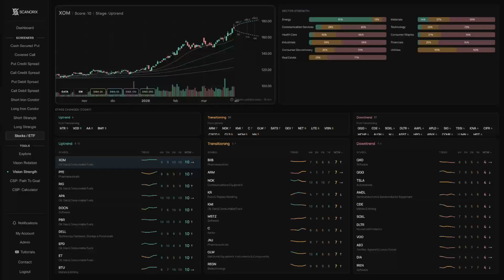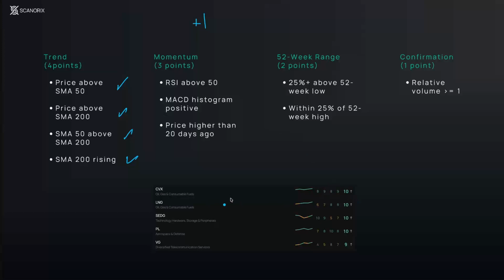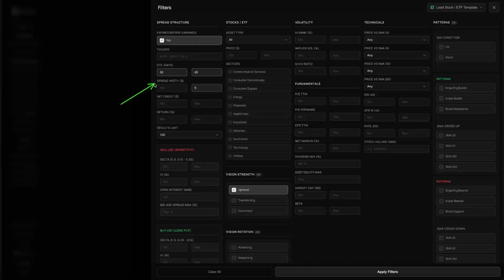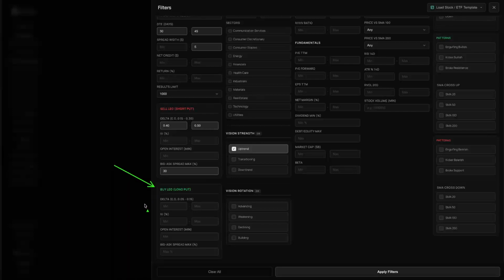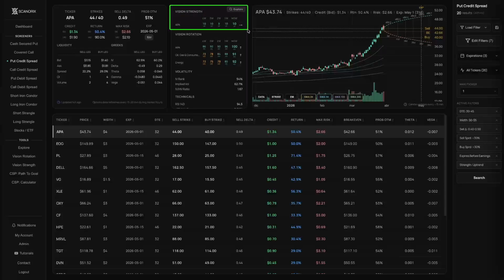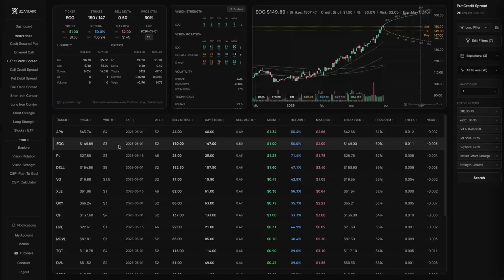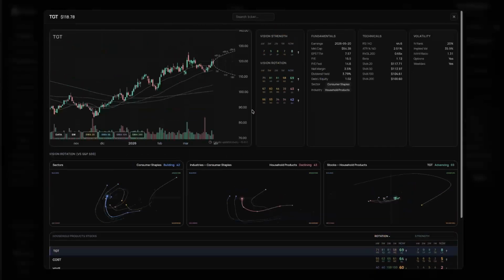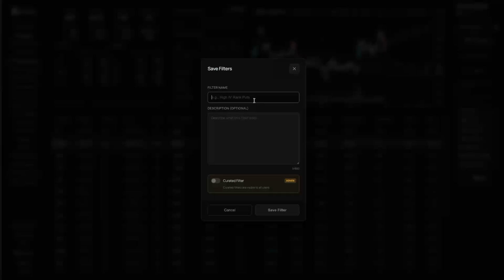Stop Selling Put Credit Spreads on Weak Stocks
Stop setting up put credit spreads without checking the stock's technical strength first.

In this video I show you how I use Vision Strength to filter only uptrend stocks before building a put credit spread screener. I walk through the filters step by step: DTE, delta, spread width, bid-ask spread, and expiration before earnings. Then I analyze the results on a single screen with strike mapping, Vision Rotation, fundamentals, and industry comparisons.

Timestamps:
0:00 - Why you need to check technical strength first
0:14 - Vision Strength: how stocks are scored from 0 to 10
0:35 - The three stages: Uptrend, Transitioning, Downtrend
0:52 - How the scoring criteria work
1:58 - Building the put credit spread screener with uptrend filter
2:26 - Setting filters: expires before earnings
2:38 - DTE, spread width, and delta selection
3:01 - Why bid-ask spread matters for credit spreads
4:08 - Buy leg settings and spread width
4:47 - 170 results across 20 tickers
5:02 - Max ticker filter: one result per stock
5:26 - Reading the results: strikes, delta, probability OTM
5:56 - Bid vs mid price and why it changes your return
6:55 - Navigating results with the chart and strike mapping
7:37 - Checking Vision Rotation and fundamentals
8:03 - Explore button: deeper analysis and industry comparison
8:47 - Changing to out-of-the-money delta (.20 to .30)
9:17 - Reviewing OTM results with $MRVL example
9:55 - Saving your screener for next time